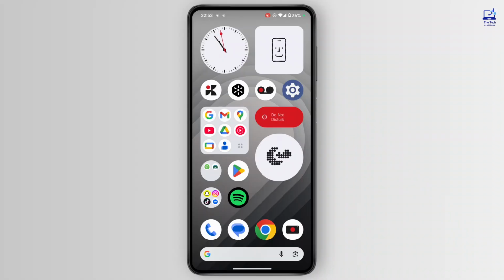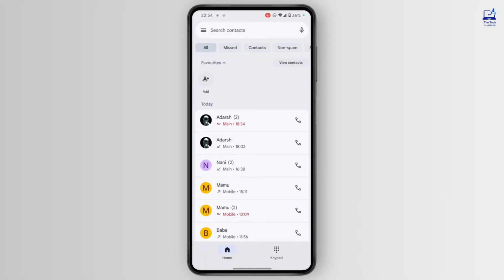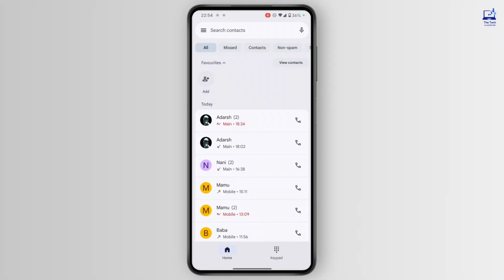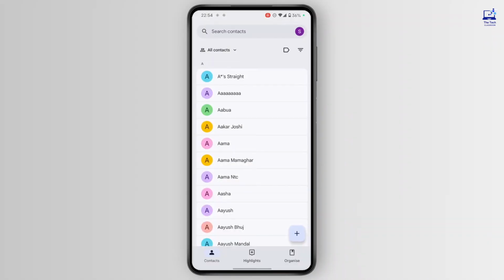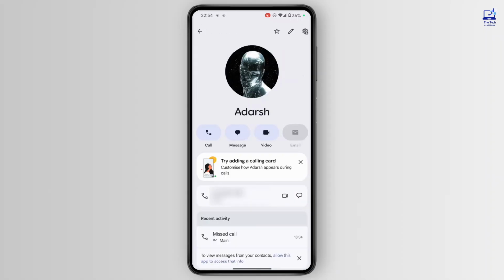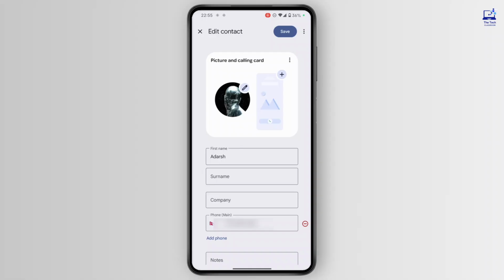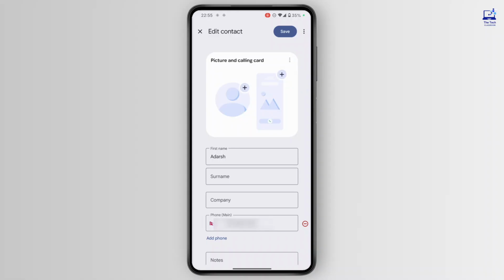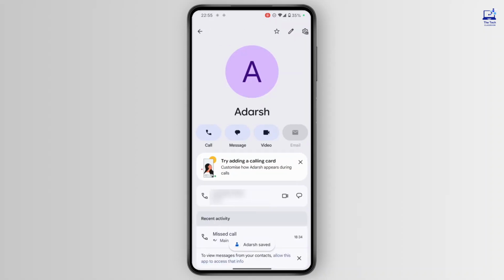How To Remove Contact Photo On Android?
Want to remove a contact photo on your Android phone and go back to the default icon? This video will guide you through the steps on how to remove a contact picture quickly and easily. Whether you're asking, "How do I remove a contact photo on Android?" or need help restoring the default contact image, this tutorial has you covered. Learn the steps to delete or reset a contact photo on any Android device. Watch now to see how you can remove a contact photo on Android today!

Timestamps:
00:00 How To Remove Contact Photo On Android?
00:06 How Do I Remove a Contact Photo on Android?